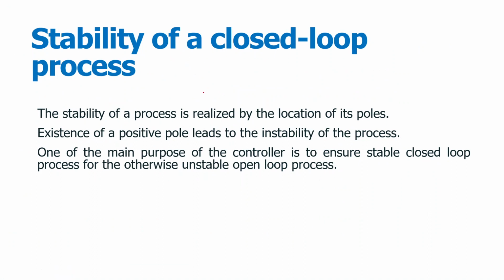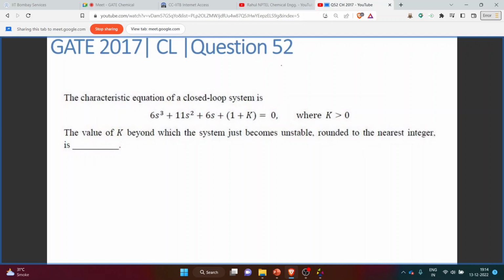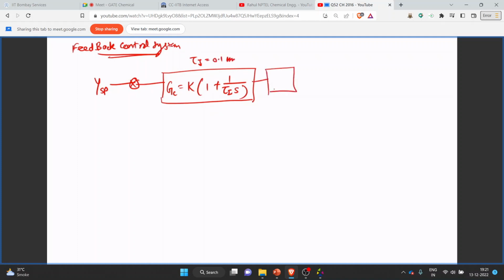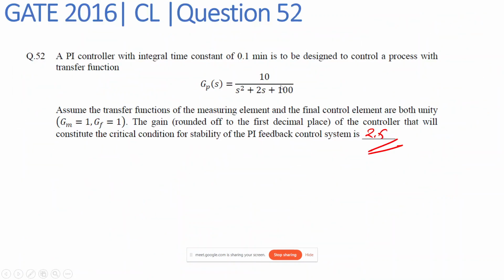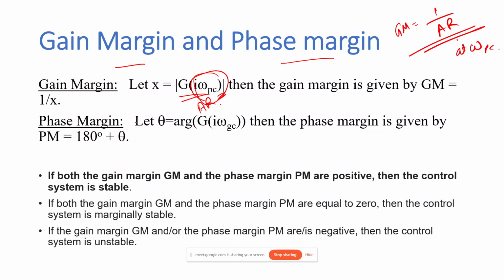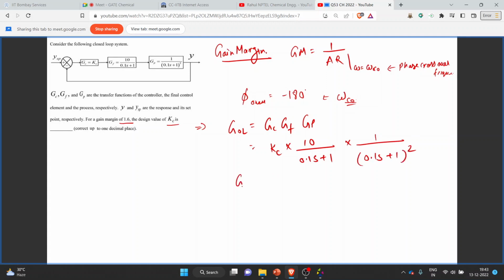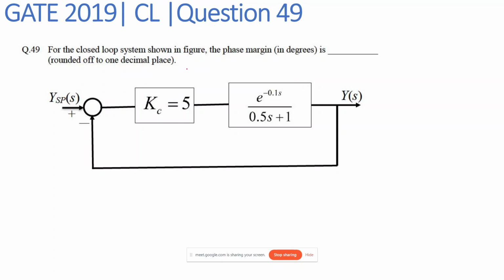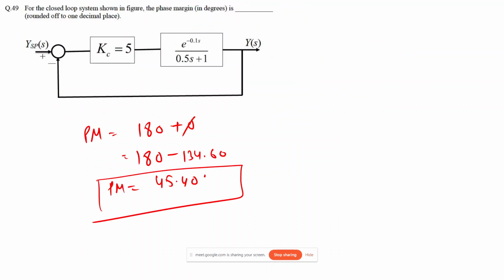Chemical Engineering Process Control 13-12-2022